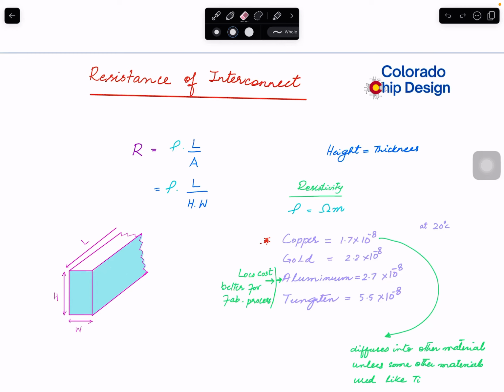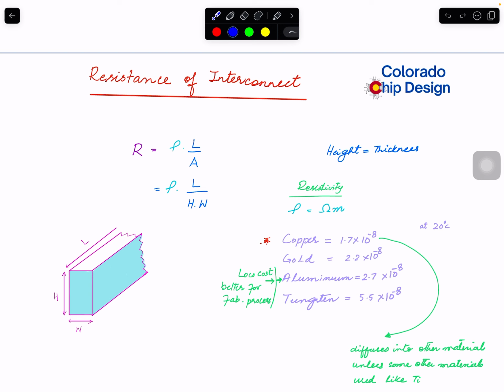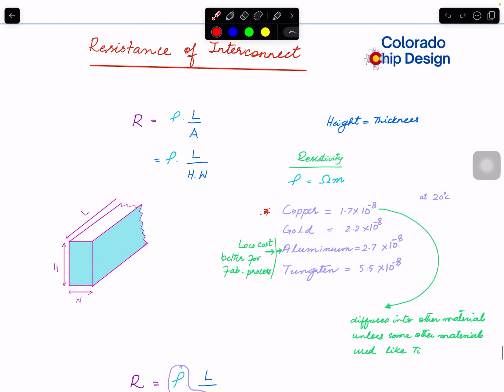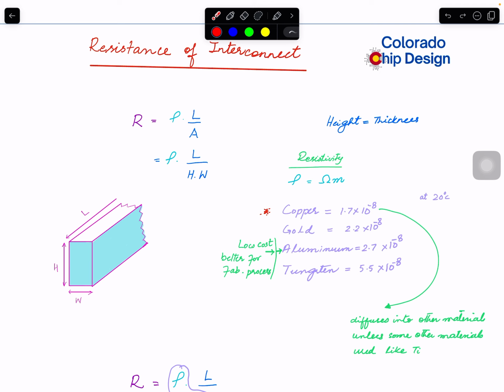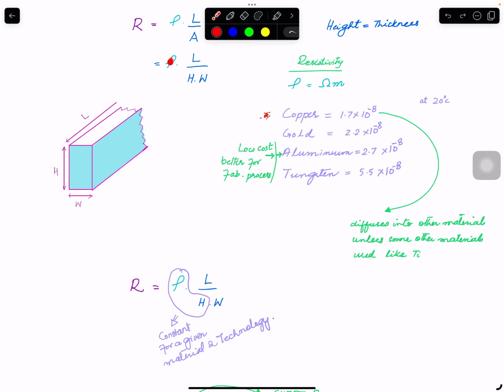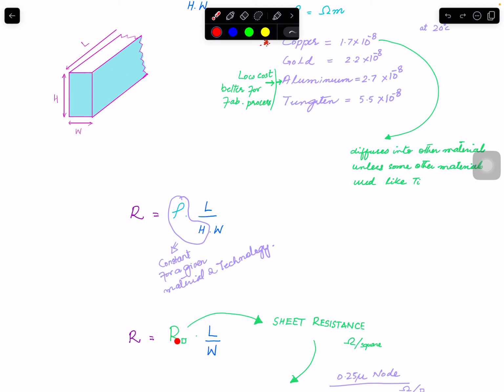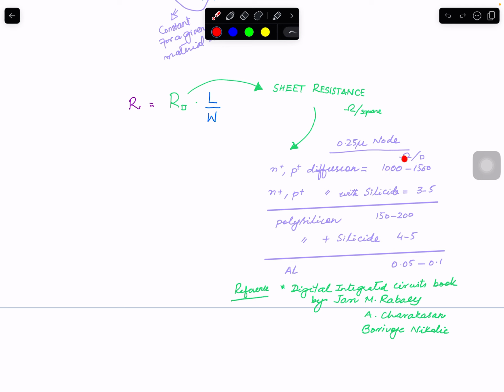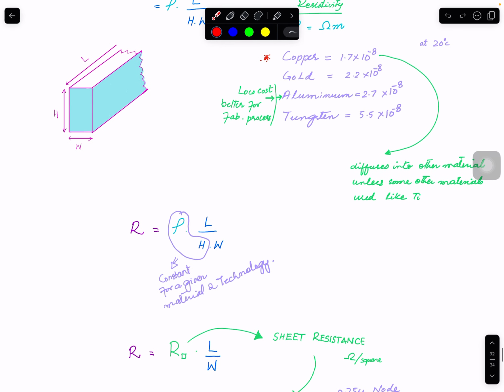Topic 15- CMOS | Interconnect Resistance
In this video, we focus on resistance in interconnects, building on the previous video about capacitance. We'll explore key concepts like resistivity and how material choice affects resistance, with examples including copper, aluminum, and gold.

In this video, you'll learn:
• Basic resistance concepts
• The impact of material resistivity on interconnects
• Comparison of metals such as copper and aluminum
• The formula for resistance: length, area, and material properties
• Explanation of why metals like copper are used in modern technology nodes
• Introduction to sheet resistance in different technology layers